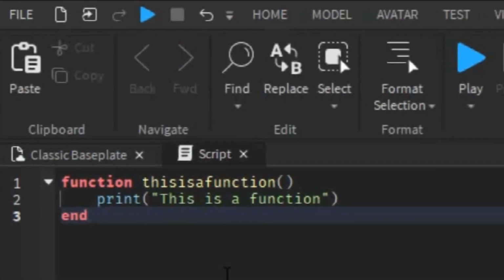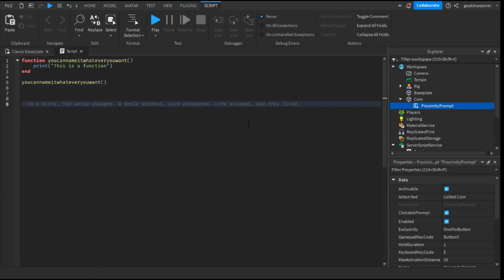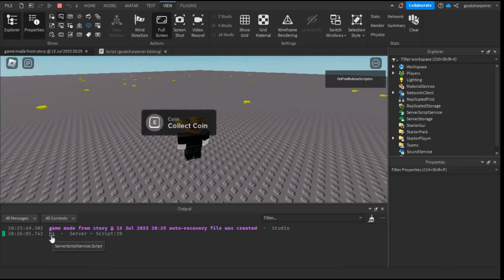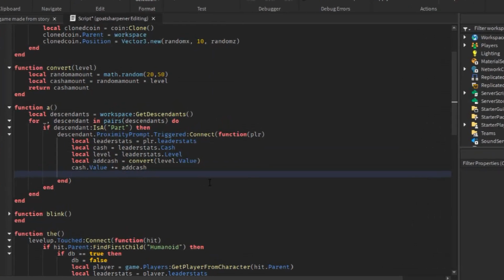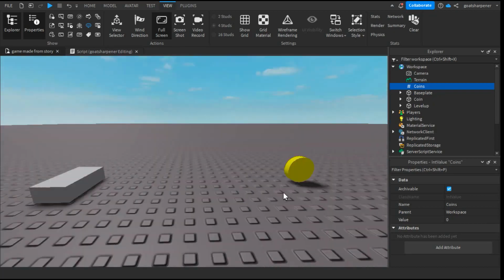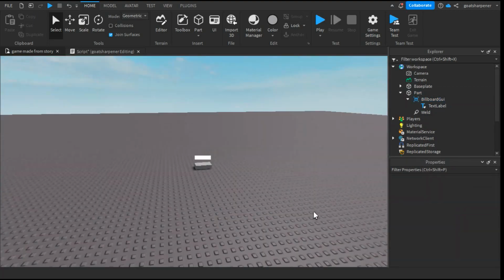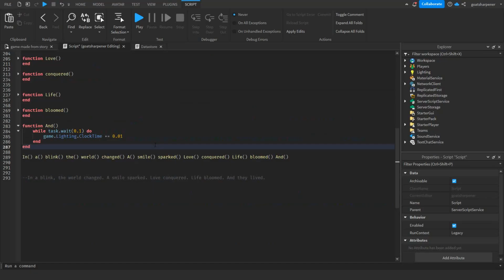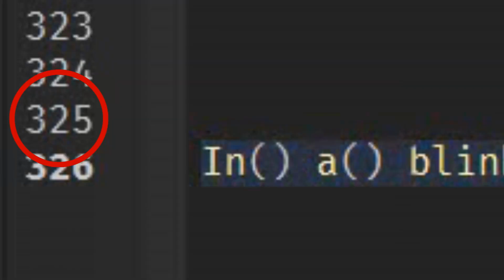I Made a Roblox Game by Writing a STORY...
Functions are pretty cool. But you can name them anything you want! So... what if we made a game by writing a story by function names?